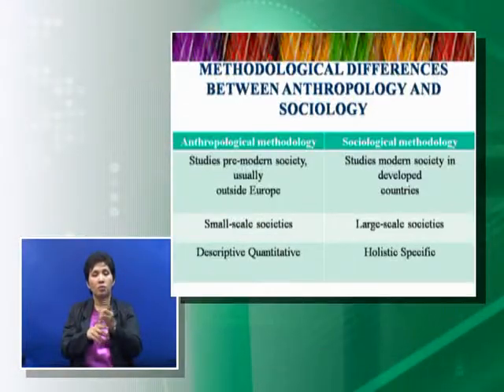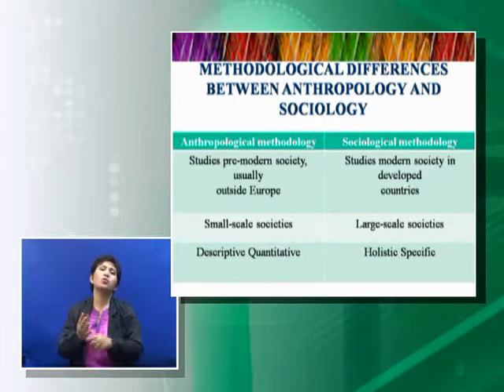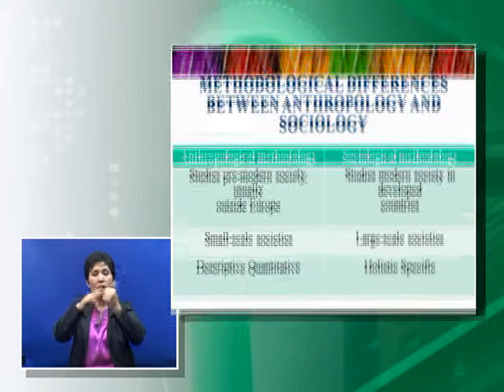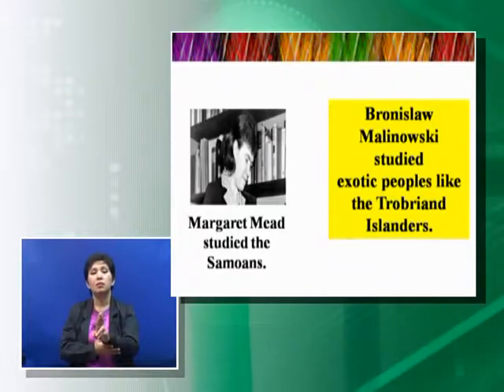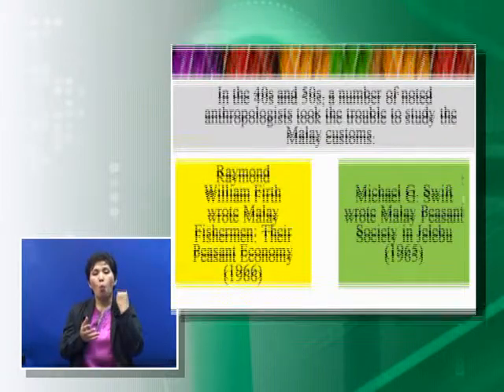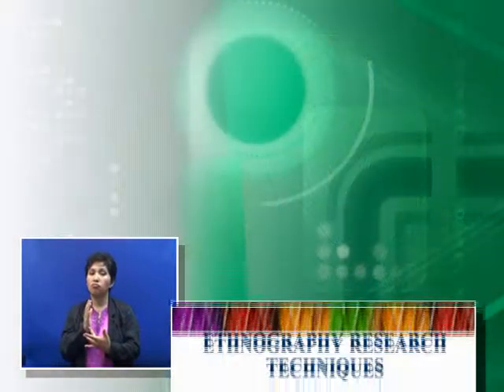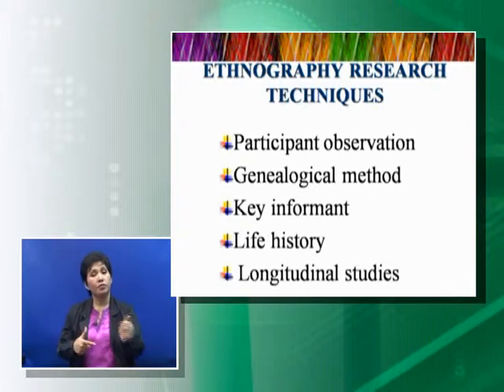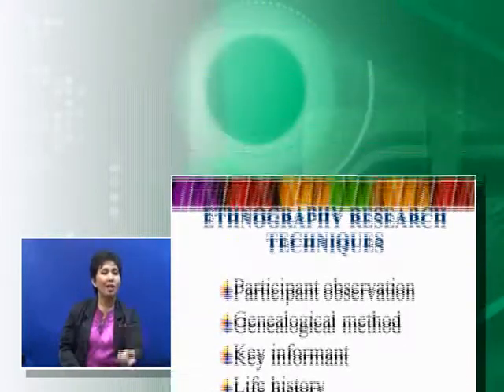[T] ABXM1103 Man, Society and Culture T1 P4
Tutorial 1 covers Topics 1 and 2 of the Man, Society and Culture module. Topic 1 discusses the concept of culture and man's role as a social being. While Topic 2 explains the methodology used in anthropology and its application in research.